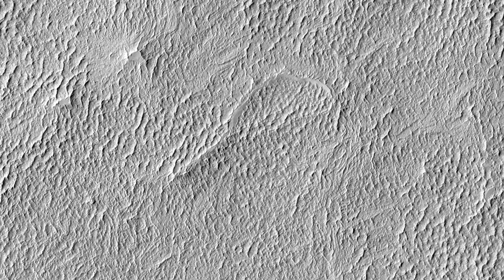From Ares 3 to Ares 4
We previously released stereo images of the Ares 3 landing site from Andy Weir’s “The Martian.” In the novel, stranded astronaut Mark Watney travels from the Ares 3 site to the Ares 4 site where a Mars Ascent Vehicle could get him into Mars orbit to rejoin a spacecraft and return home. (Audio by Tre Gibbs. Enhanced color images are 1 km across.)